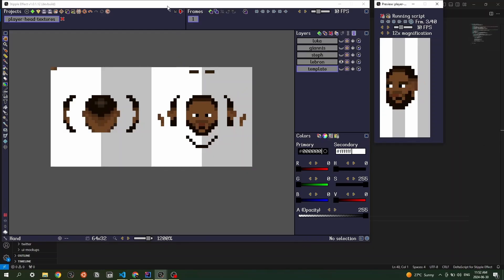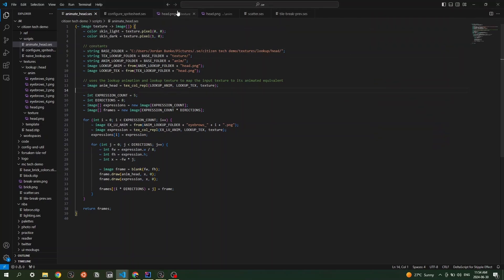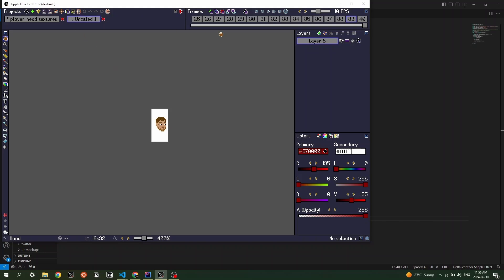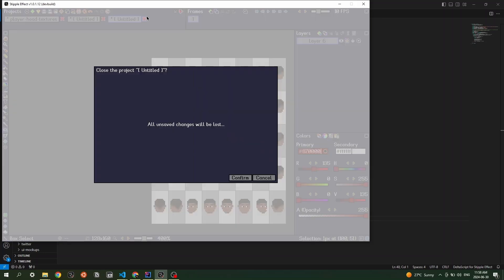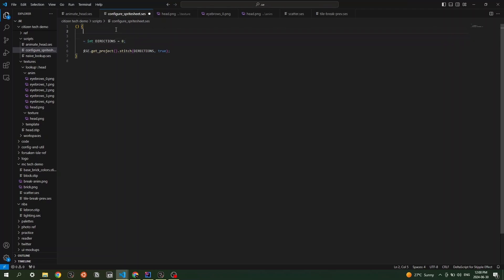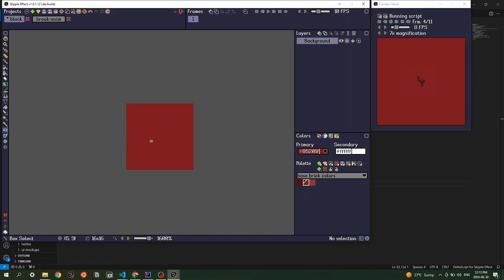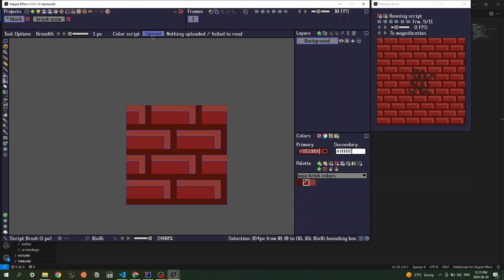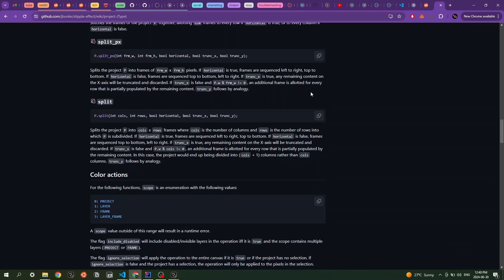I made a PIXEL ART EDITOR that uses scripts to make creating game art way faster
Stipple Effect is a pixel art editor that supports animation and scripting. It is designed to facilitate a variety of workflows and to encourage rapid, iterative creation of video game art assets and other types of artwork.

Chapters:
0:20 Example 1 - Head texture
2:02 Script breakdown 1
4:06 Reimporting a scripted preview
5:15 Automating program actions
9:06 Example 2 - Minecraft block texture
10:00 Script breakdown 2
10:30 Drawing the texture
12:57 Script brush tool / color transformations
14:21 Outro